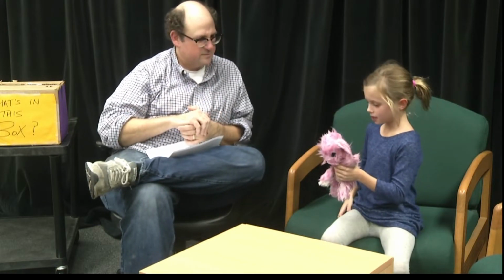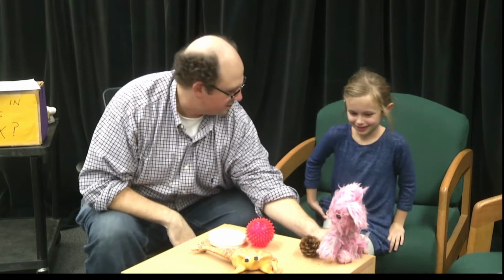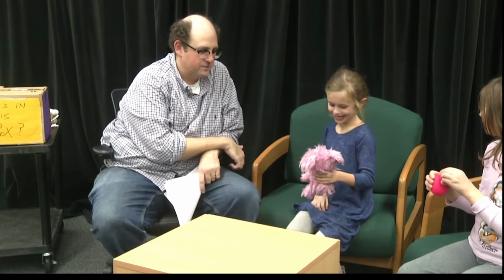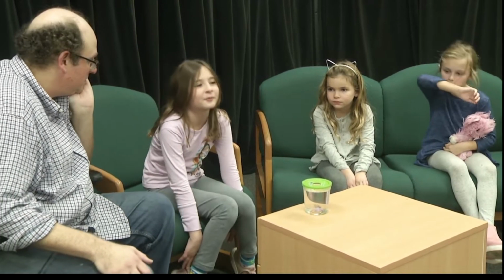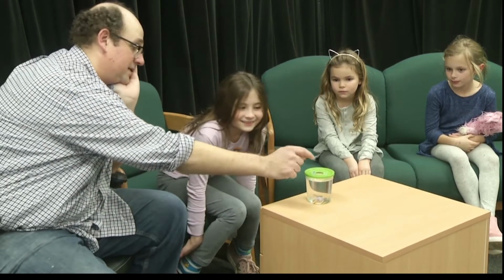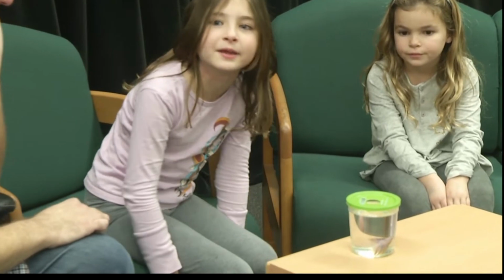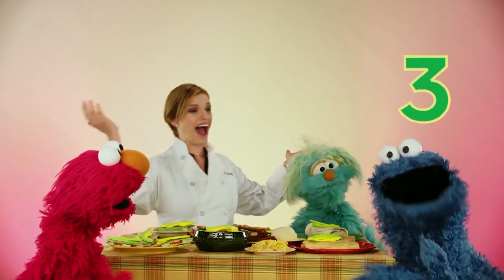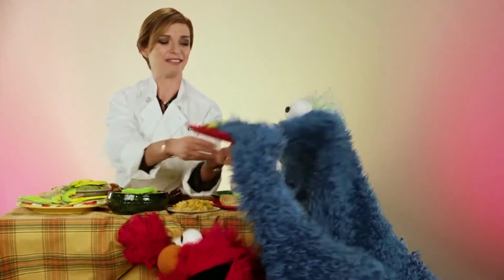SOMA Show and Tell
For the first time ever, it's SOMA Show & Tell: THE GAME SHOW!!!